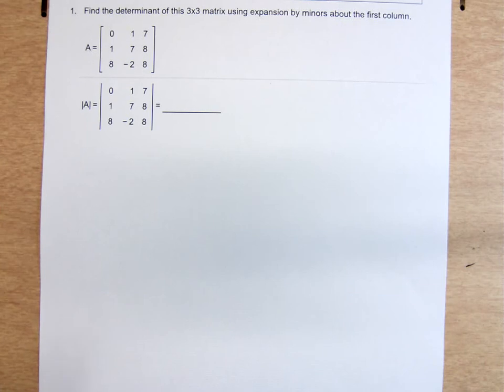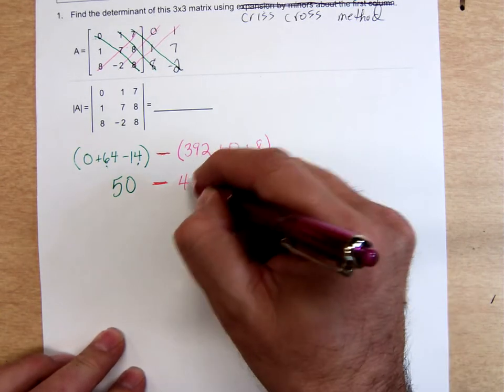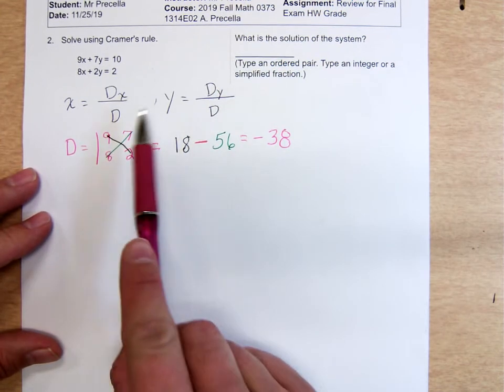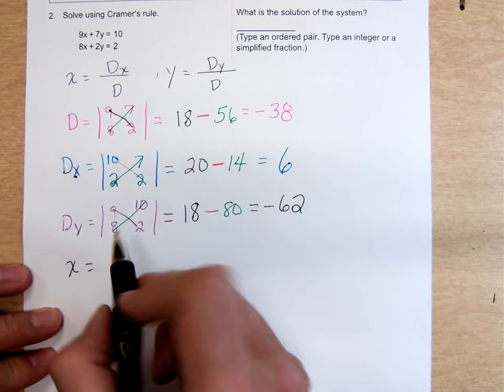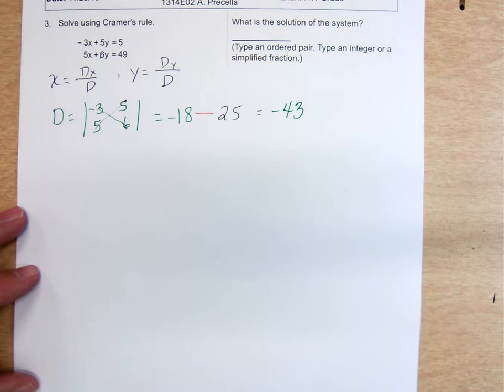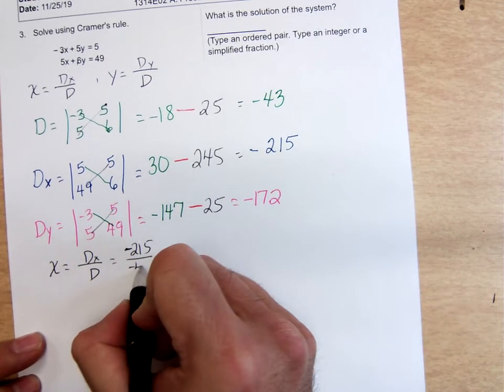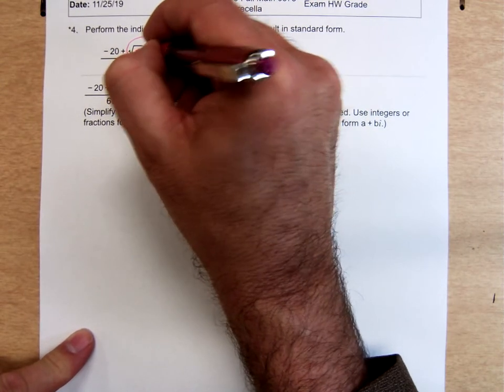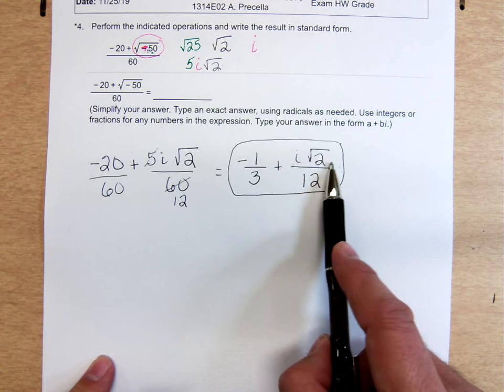Math 1314 Online Final Review Problems 1 through 4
Mr. Precella works problems 1 - 4 on his Math 1314 online final exam review.